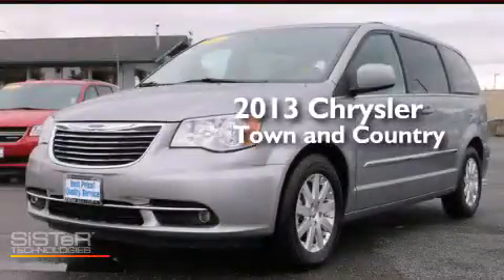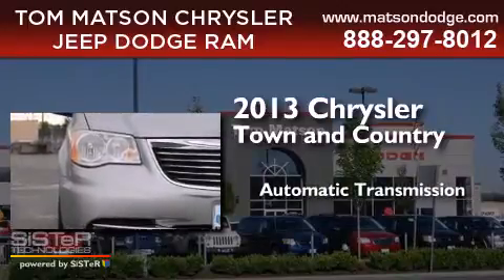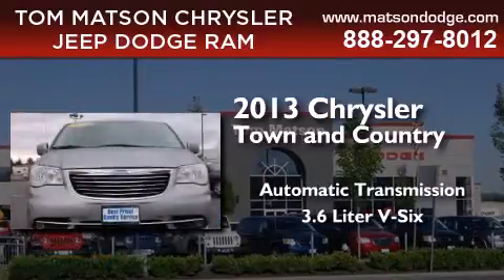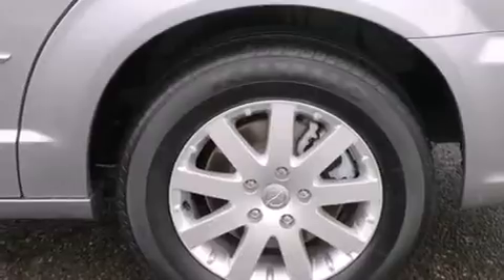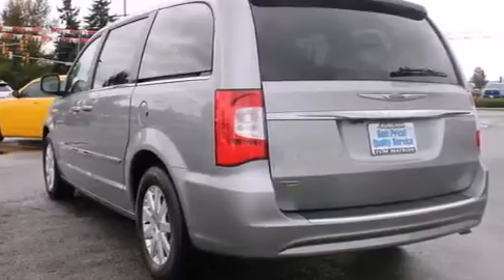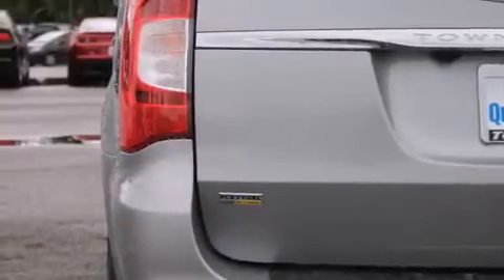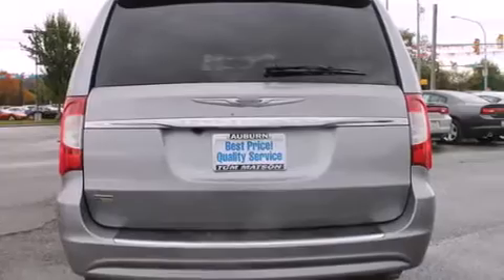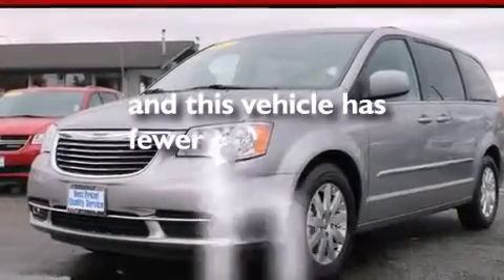2013 Chrysler Town & Auburn WA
We've been honored to serve the Auburn WA area , we promise that your experience at our dealership will exceed your expectations ! Year : 2013 Make : Chrysler Model : Town and Country Engine : 3.6L V6 Trans . : Automatic Exterior : Light Gray Miles : 35,204 Interior : Black/Light Graystone Interi Tom Matson Dodge 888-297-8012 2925 Auburn Way N. Auburn , WA 98002 Preowned 2013 Chrysler Town and Country Auburn WA